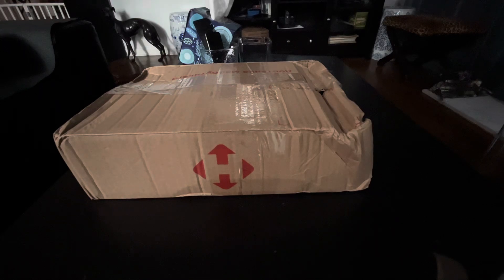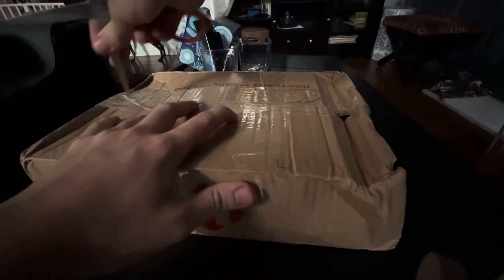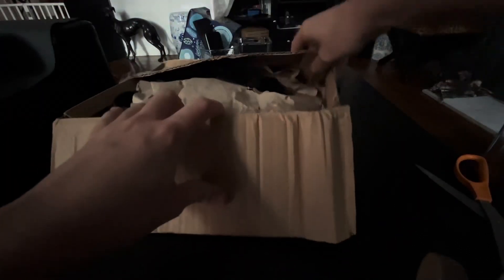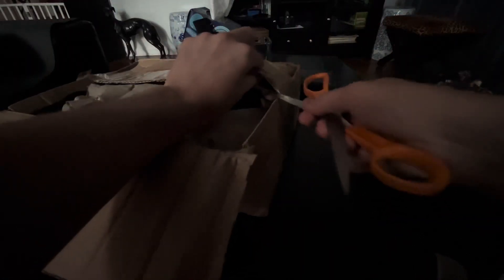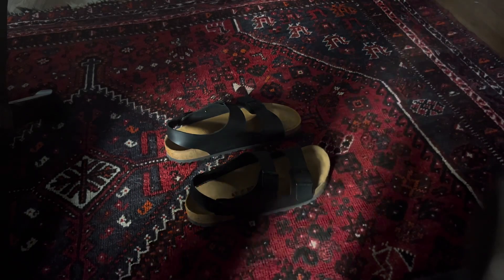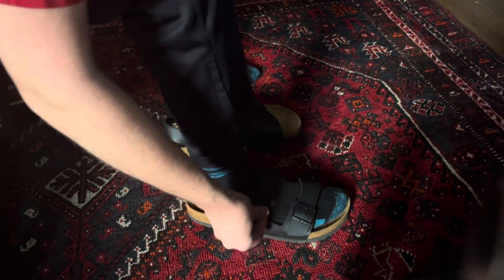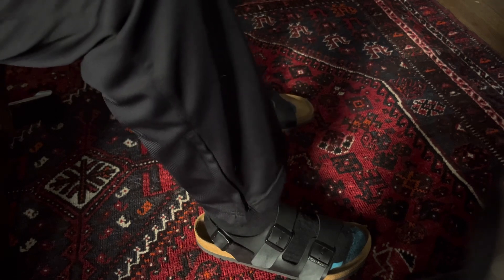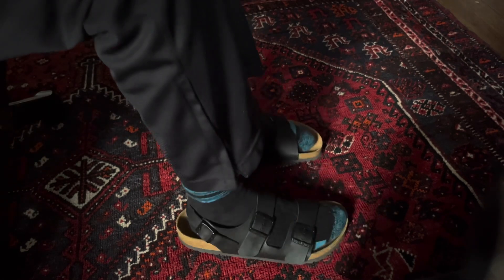Unboxing/Trying On Birkenstocks Milano Sandals